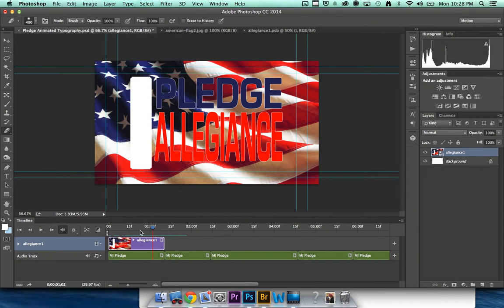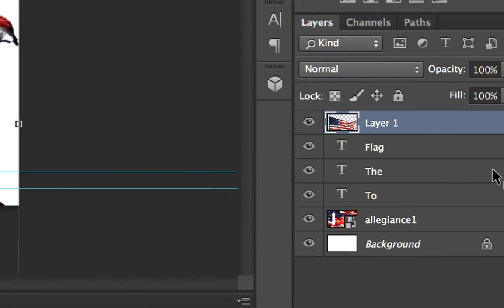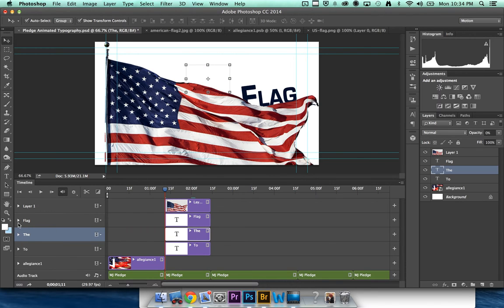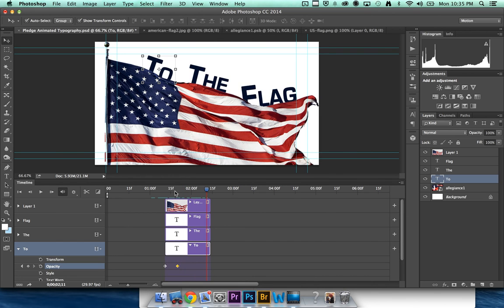Pledge Typography 5) Opacity